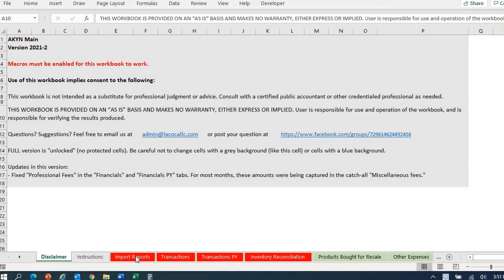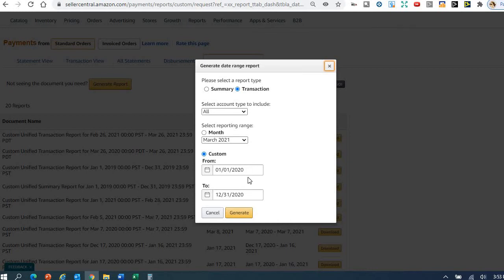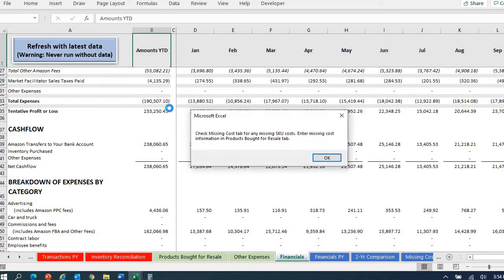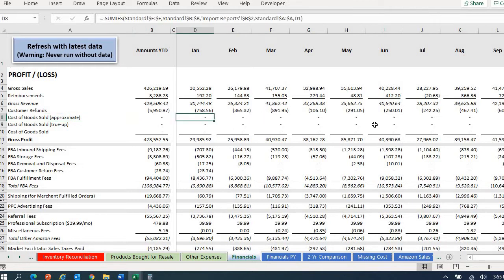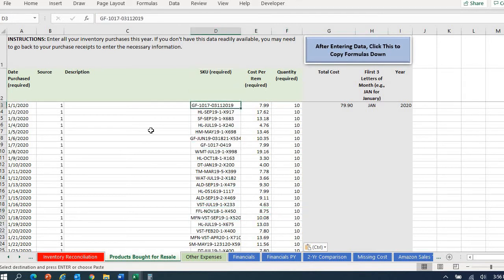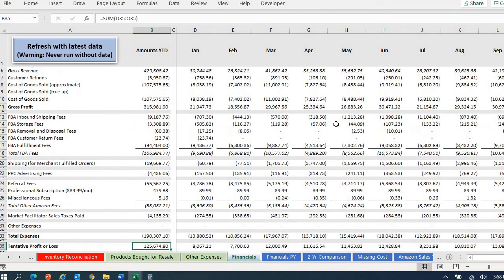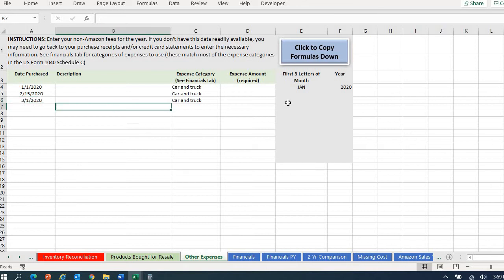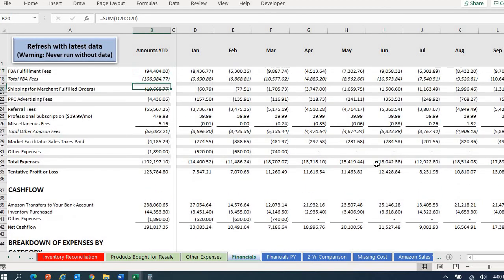Amazon Know Your Numbers (AKYN) Main workbook - latest updates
Overview of latest updates to the Amazon Know Your Numbers (AKYN) Main workbook.

Use the AKYN Main Workbook for your Amazon FBA bookkeeping, without having to pay a monthly fee!

And yes, that's my senior cat that you hear meowing in the background :)